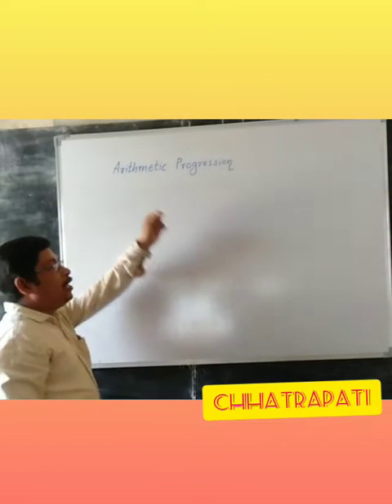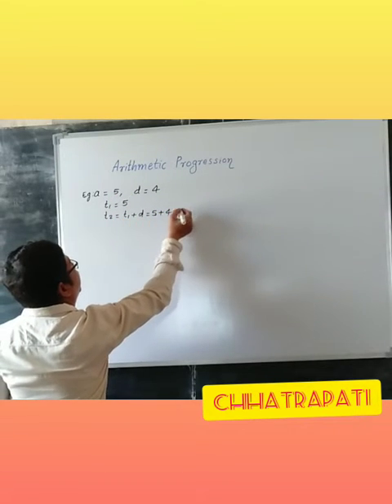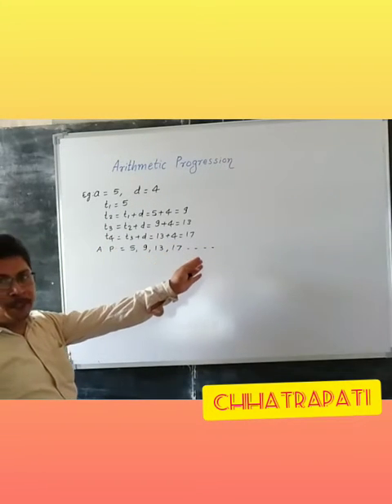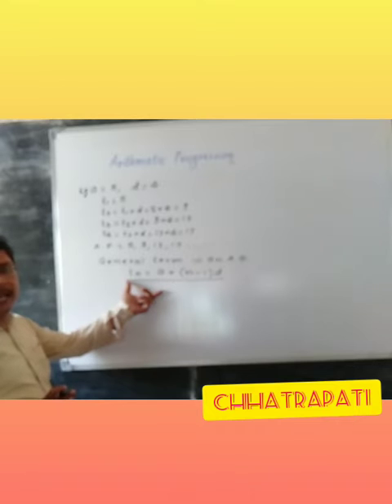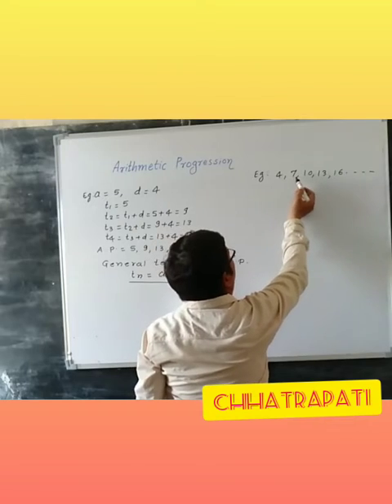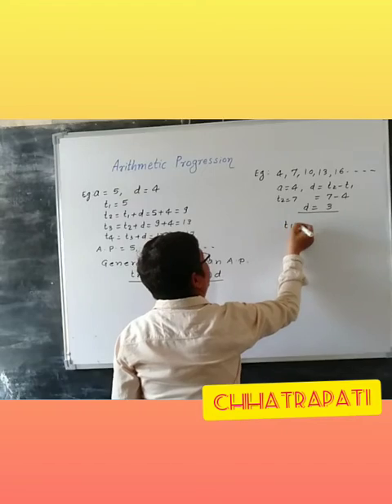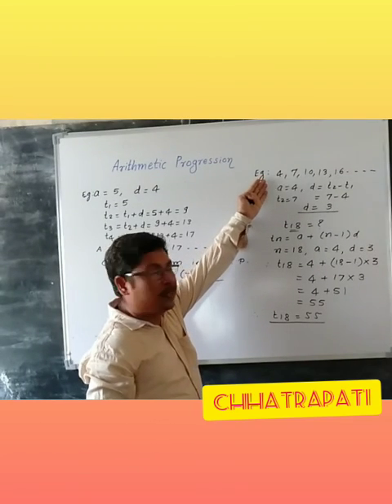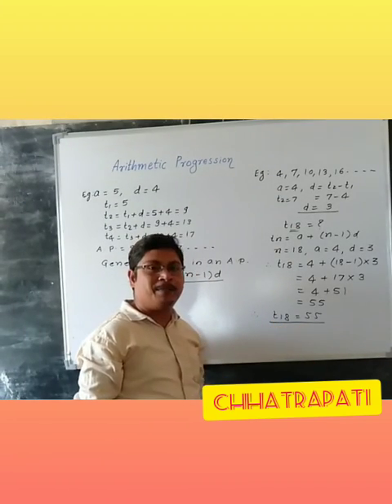Math 1 Arithmetic progression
General term